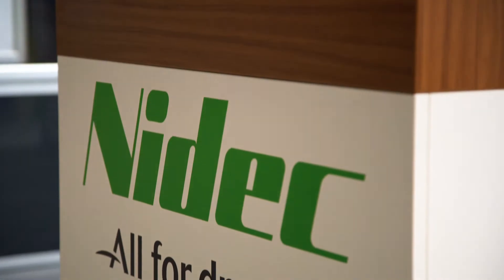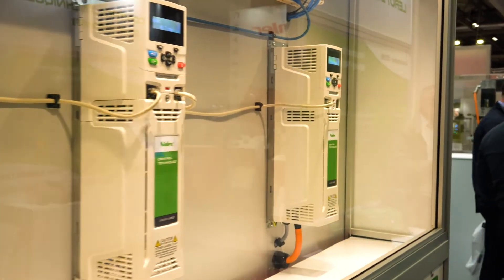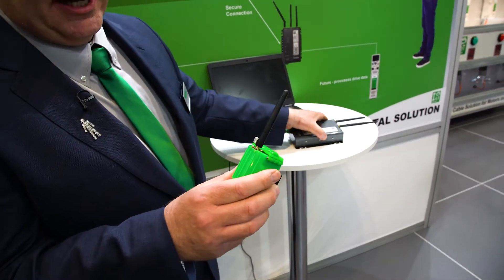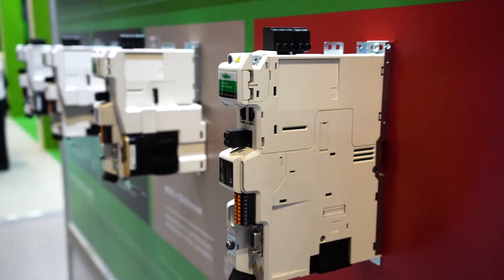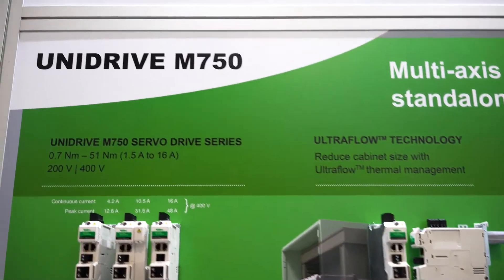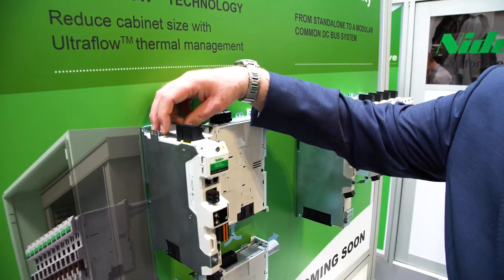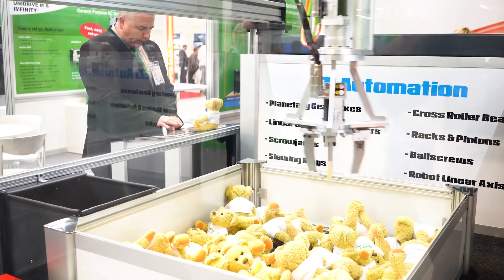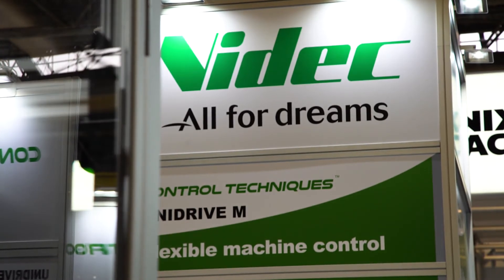Drives & Controls 2018 | Highlight Video | Nidec Drives | Control Techniques | KB Electronics | CTD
Control Techniques' Gareth Jones talks us through the CT stand at 2018's Drives & Controls exhibition.

Digitax HD Servo Drive Series.

Discover our Nidec Drives Support Channel, with detailed how-to videos and support videos, designed to help you get the most out of your Nidec Drives.
Link:    @nidecdrives-support